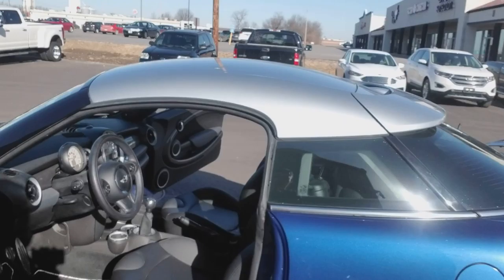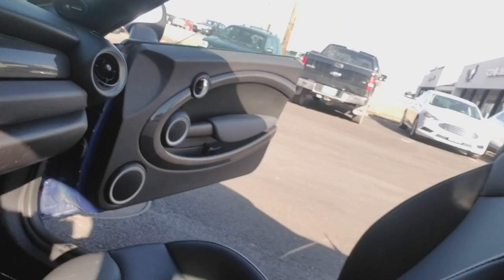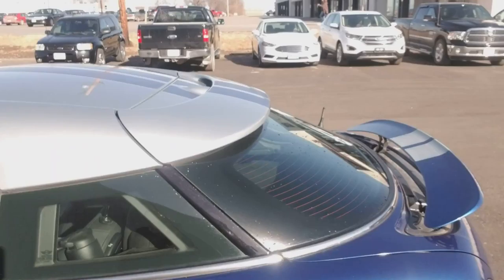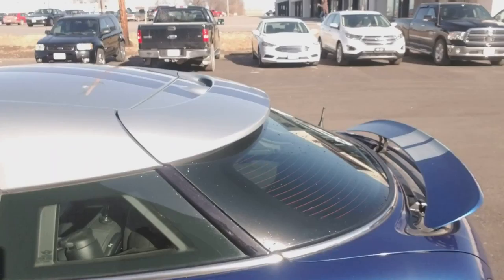2012 Mini Cooper Type S! 65k miles for $12,000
This one is sporty!